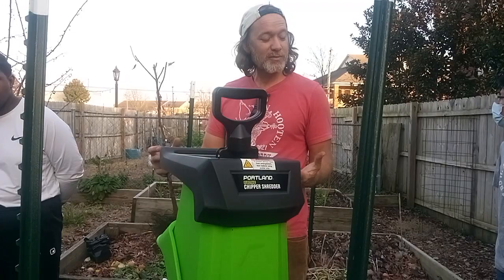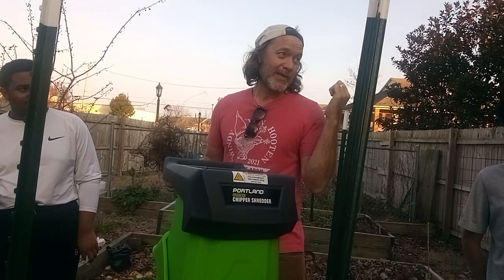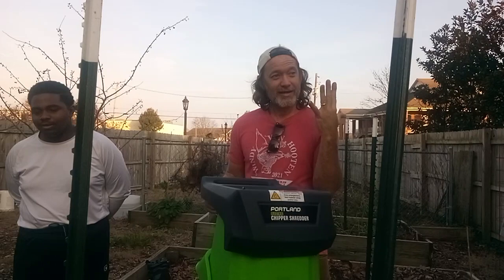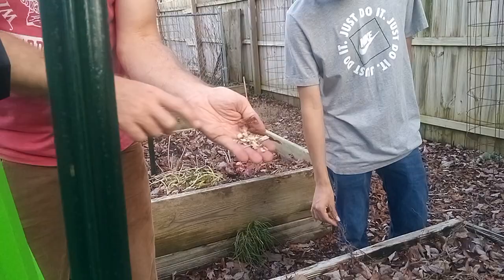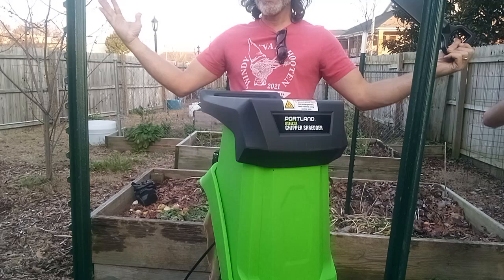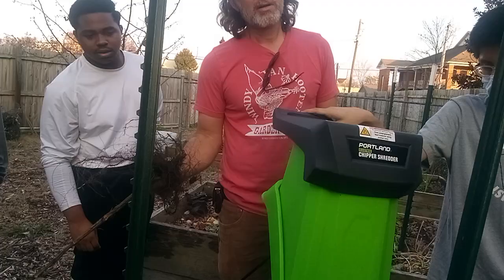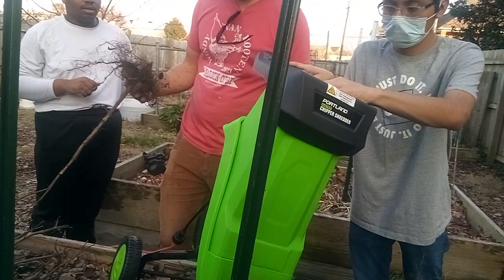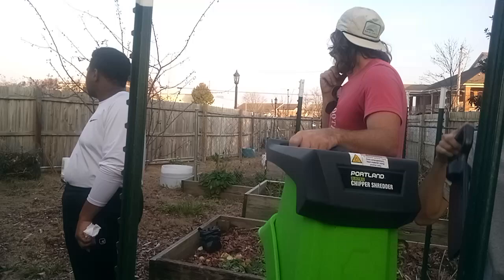BRC movie lesson the chipper Shredder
we hope enjoy